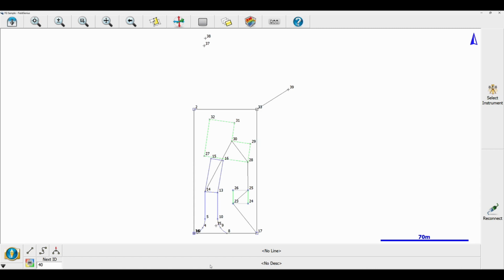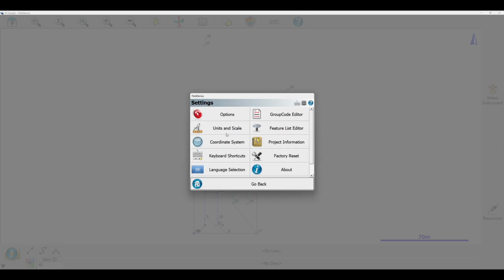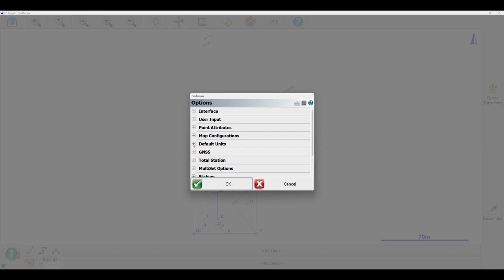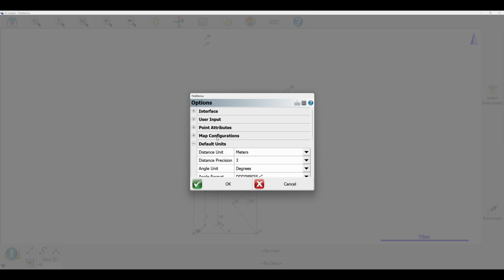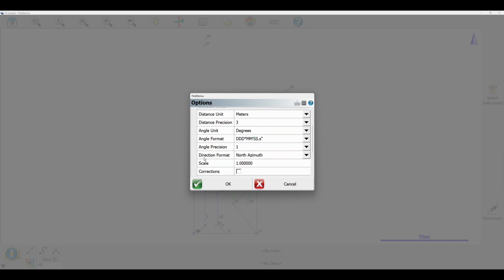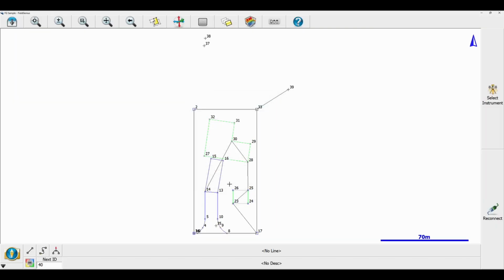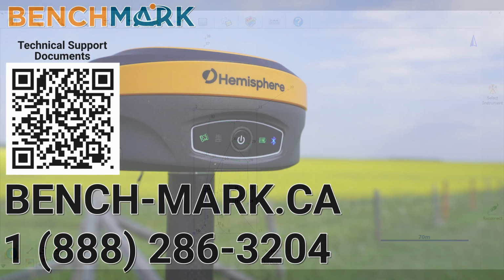MicroSurvey FieldGenius How To: Direction Format, Bearing or Azimuth? | Bench Mark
In today's video, Nolan from Bench-Mark shows you how to set the direction format in FieldGenius. This allows you to use either a bearing or azimuth format to write your directions.